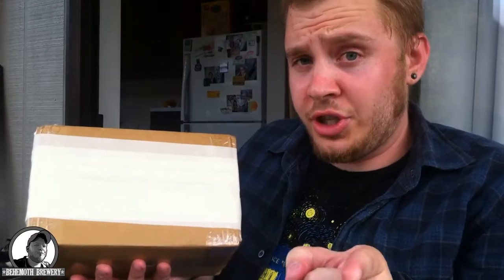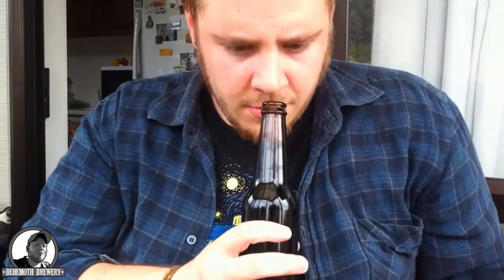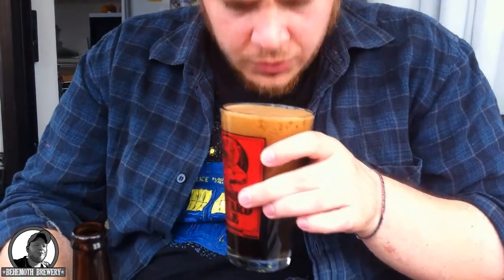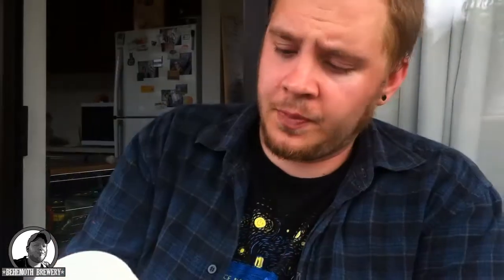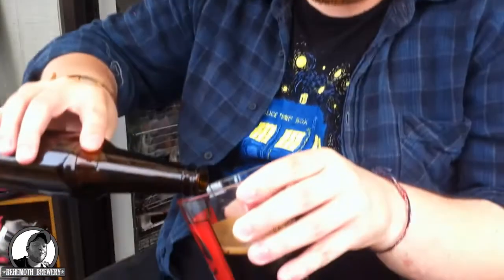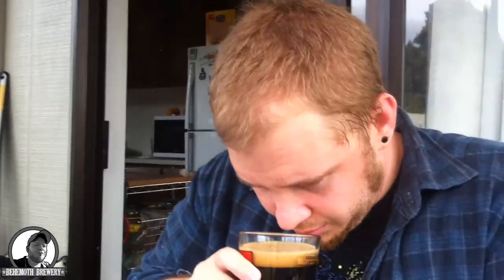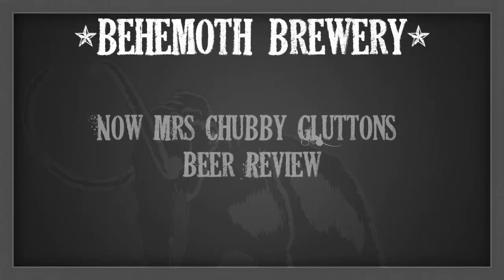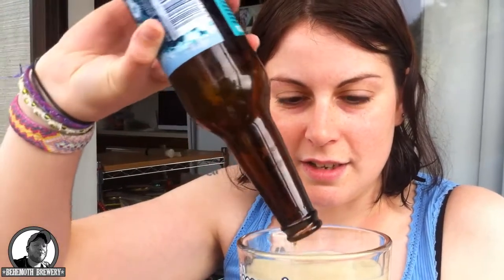HBW # 10 - Chubby Glutton Brew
HBW # 9 - Yet another one! Please have a look at my latest chronicles in homebrewing.

Need any help with you brew? Need an answer to a question you have?

Cheers